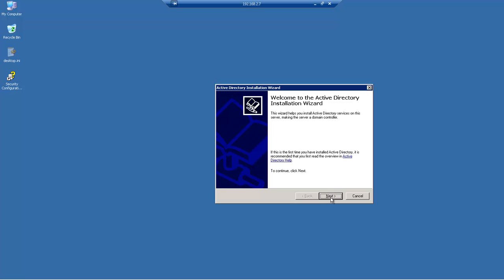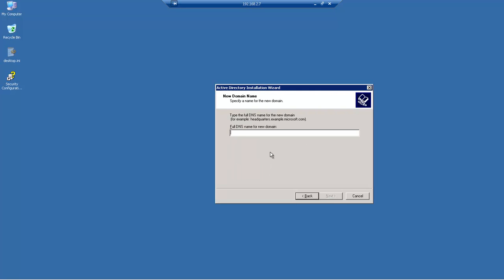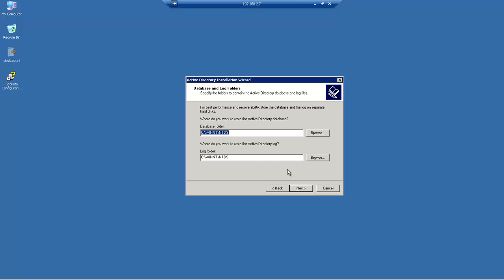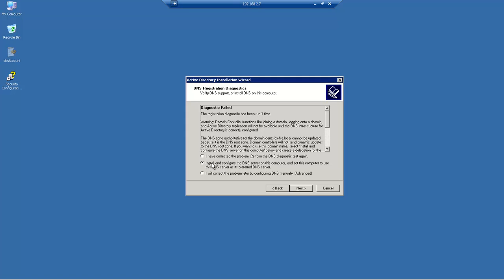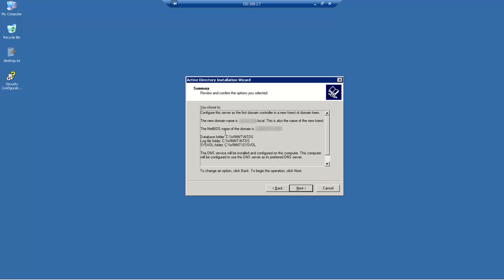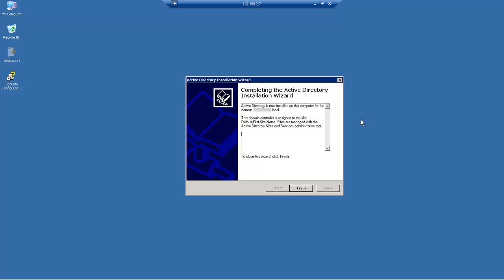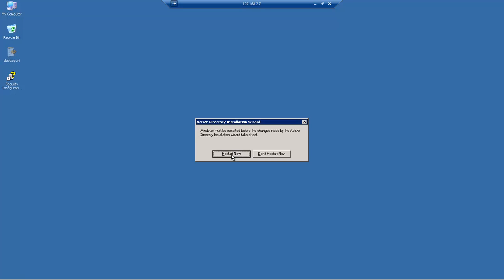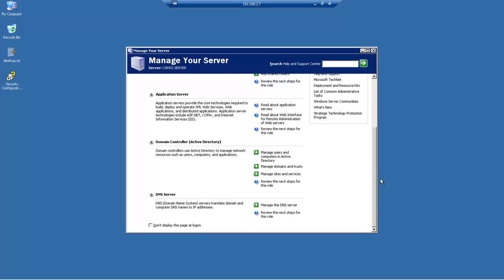Windows 2003 Server - Setting Up Domain Controller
In this lesson, we are going to setup a newly installed Windows 2003 Server, to be the primary Domain Controller, of all computers in the Domain Forest (network).
The total process takes about 25 minutes.
This video is cut down to about 4 minutes, 13 seconds.